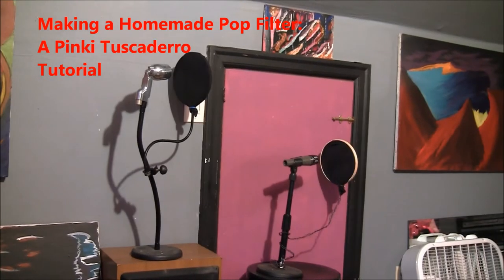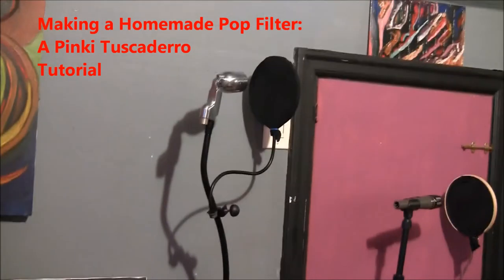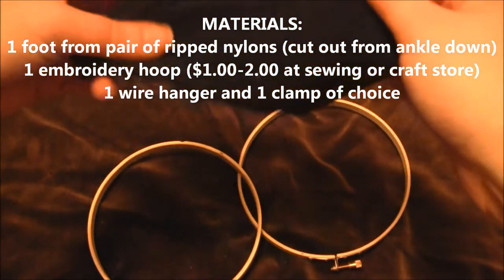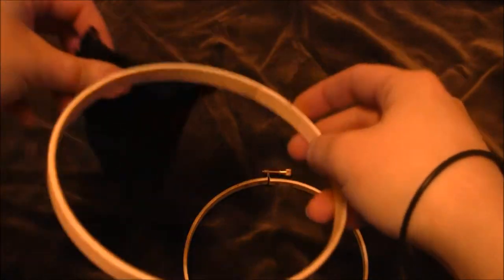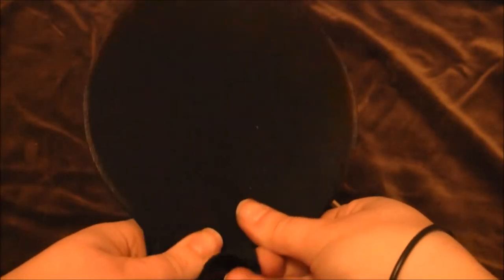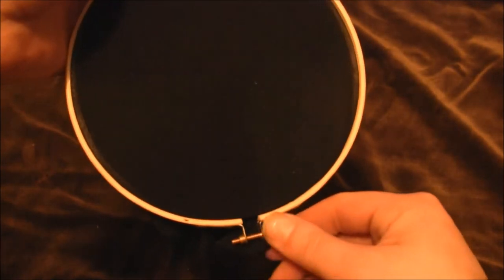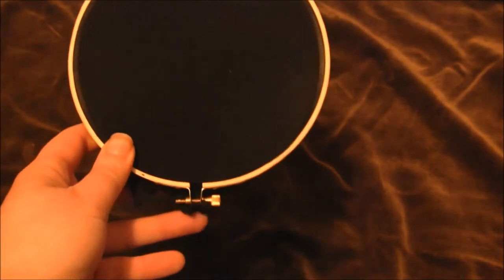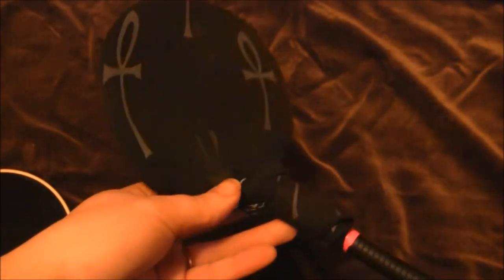Making a Homemade Microphone Pop Filter by Pinki Tuscaderro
This is a short instructional video on  how to make a microphone pop filter for less than $5.00 and 5 minutes of your time. DIY forever!